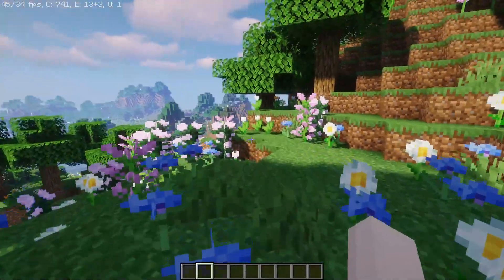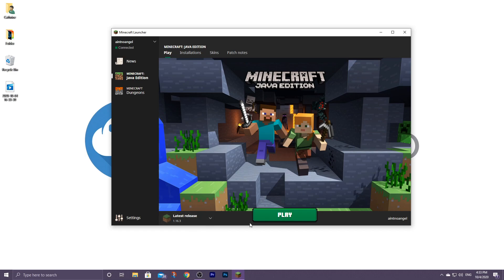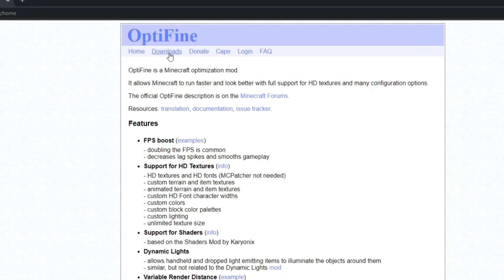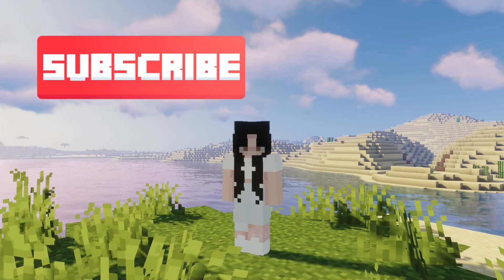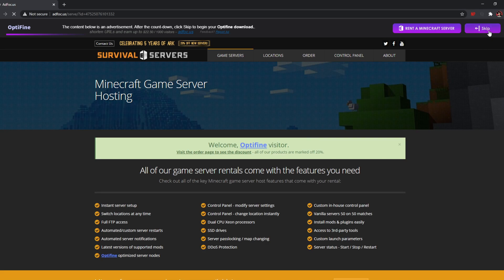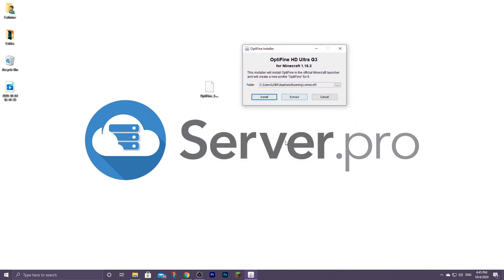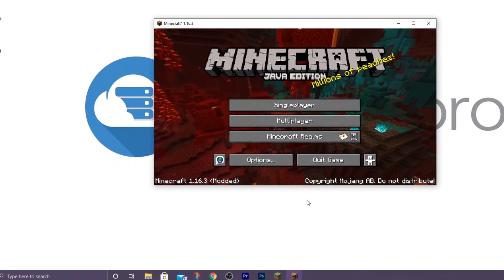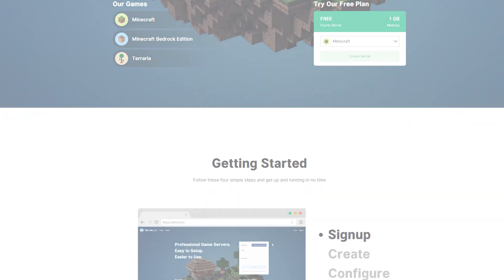How to Install Optifine - Minecraft Java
In this video, we show you how to install Optifine for any game version on Minecraft Java.